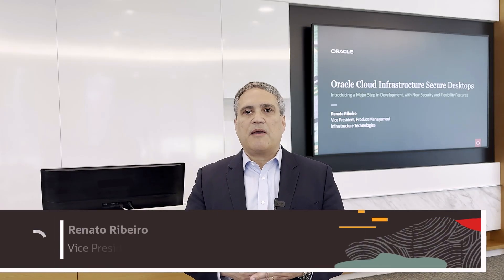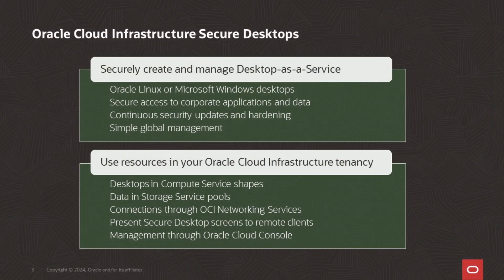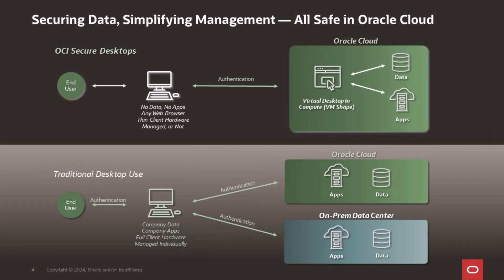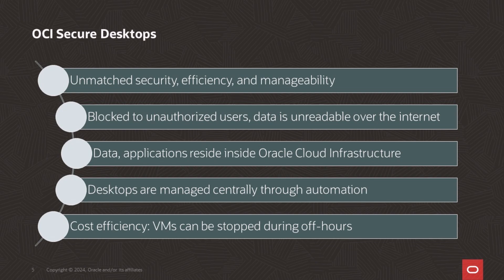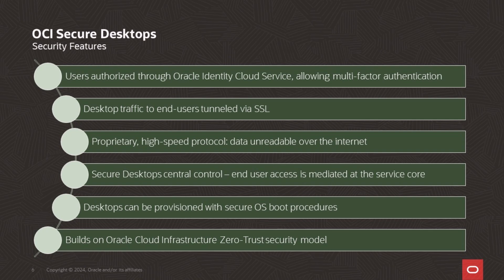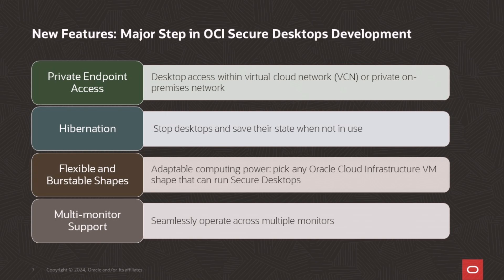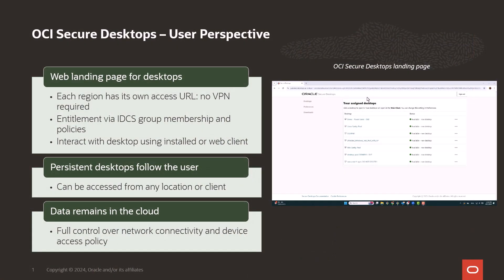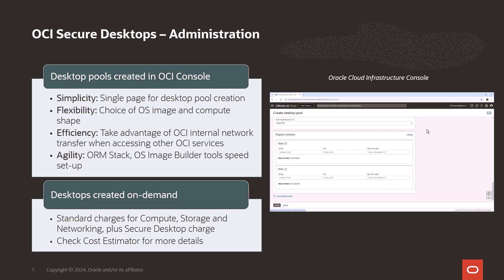Oracle Cloud Infrastructure Secure Desktops New Features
This video introduces new Oracle Cloud Infrastructure Secure Desktops Security and Flexibility Features.